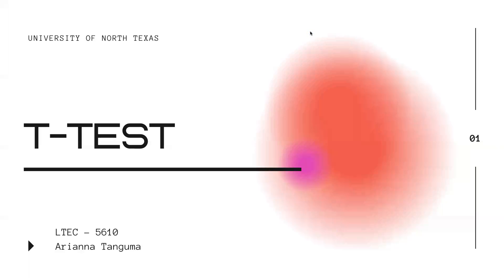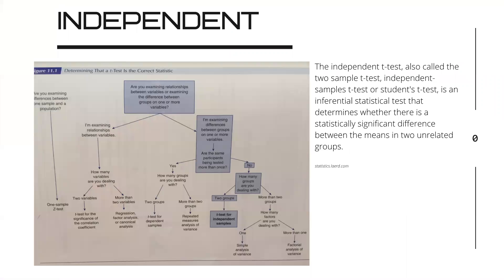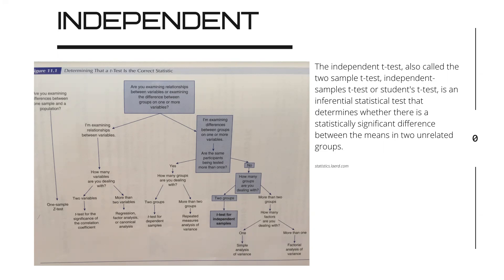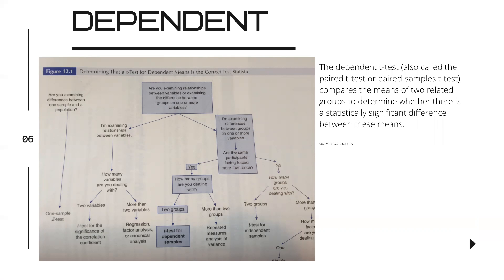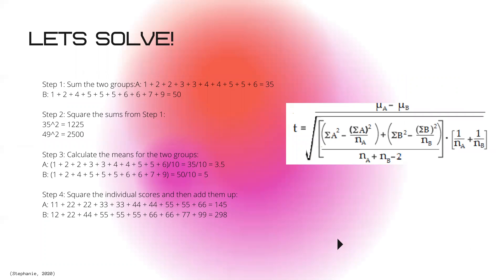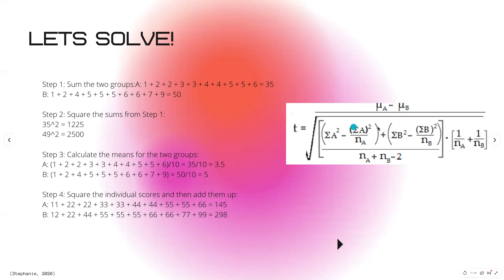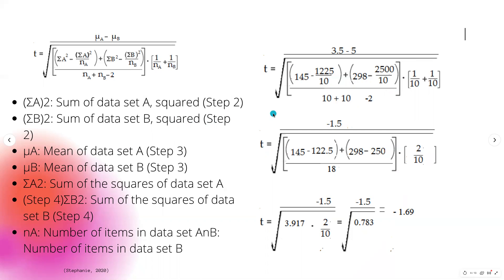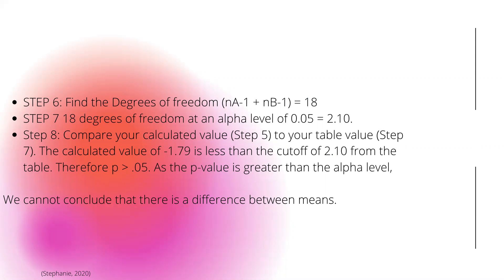T-Test LTEC 5610